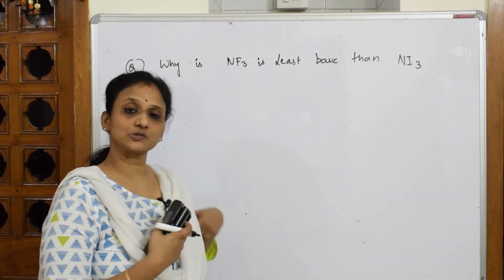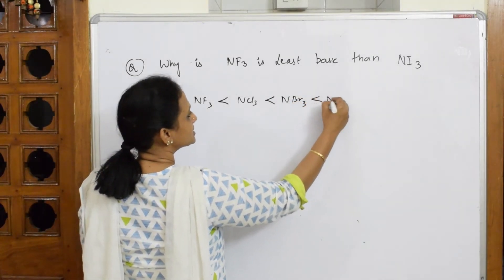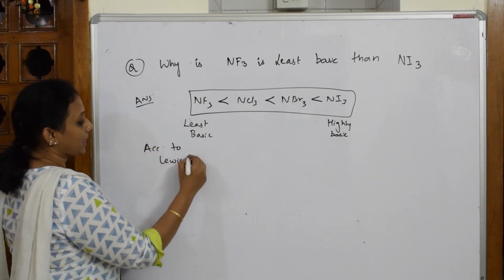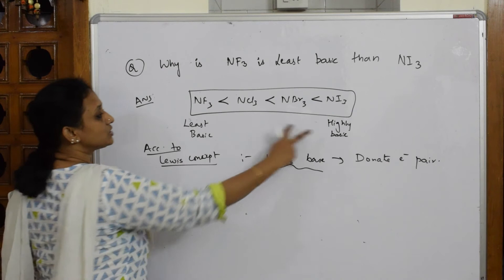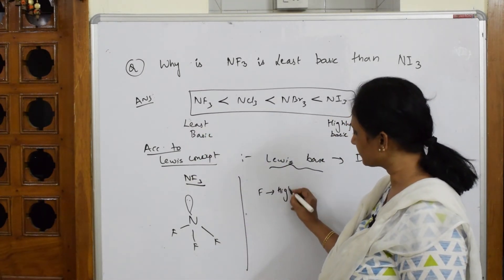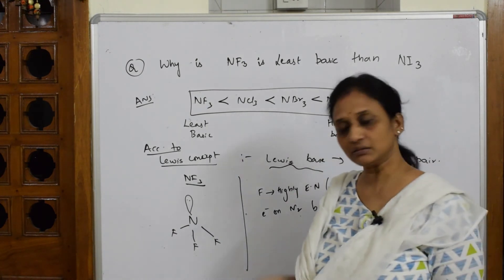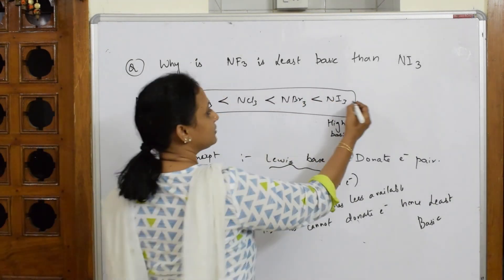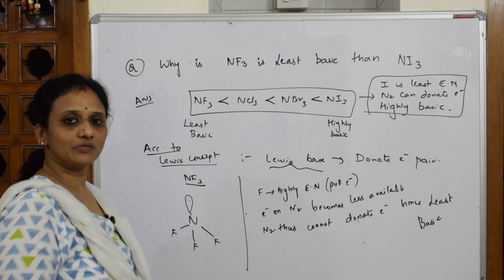Why is NF3 least basic than NI3 l Part 7|chemistry|Unit 7I class 12 |tricks |p block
Why is NF3 least basic than NI3

 BIOMOLECULES

 CHEMICAL BONDING